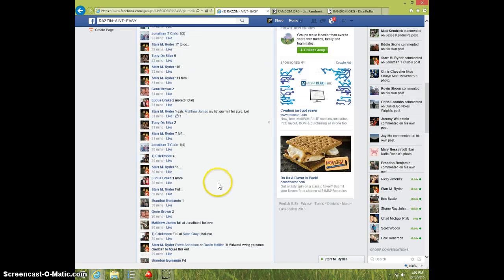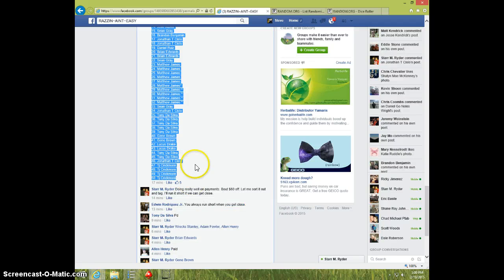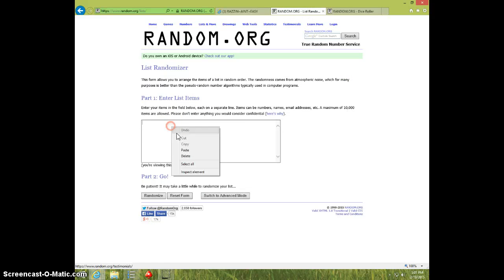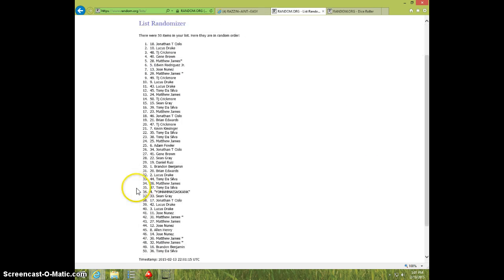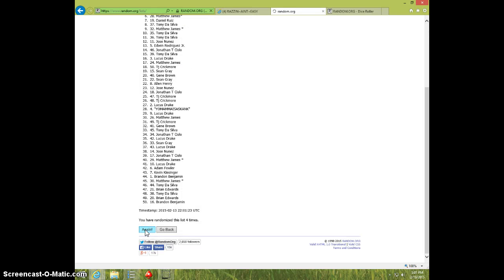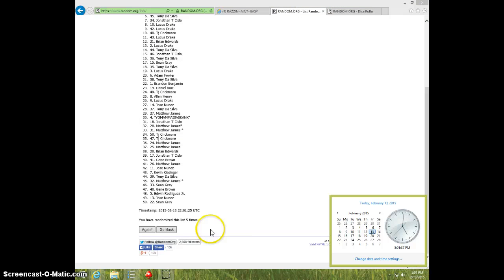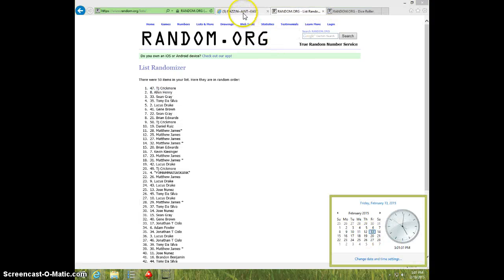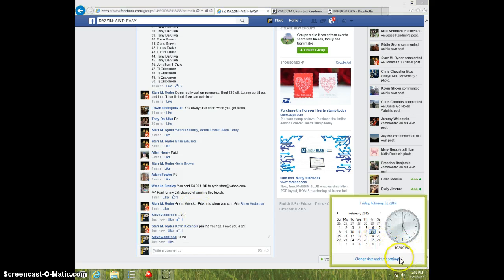BECKHAM JR CERTIFIED POTENTIAL/5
STARR RYDER